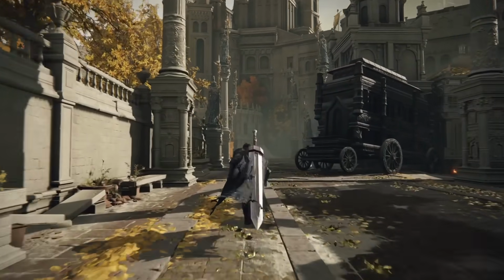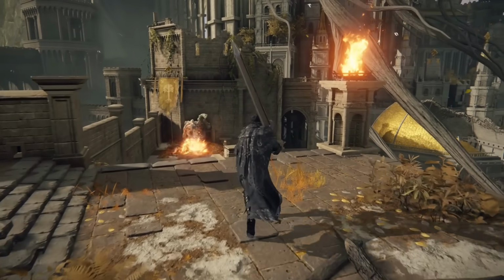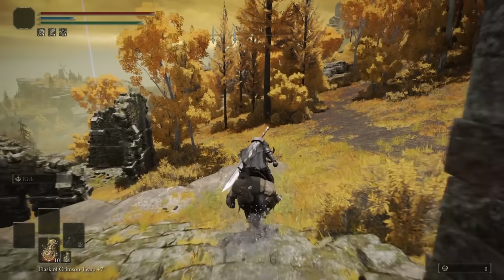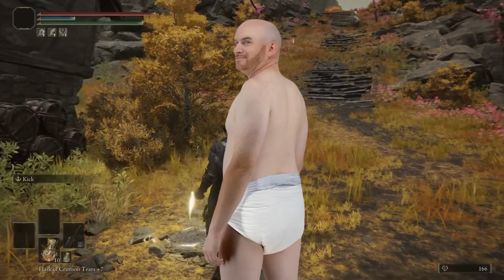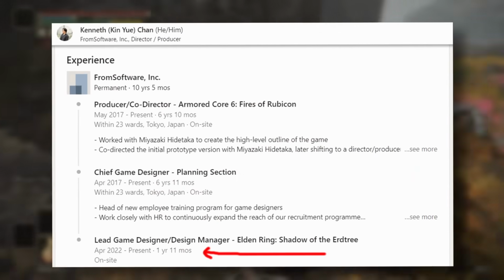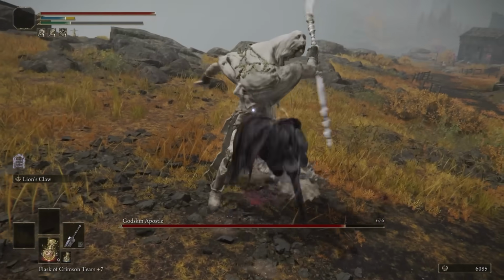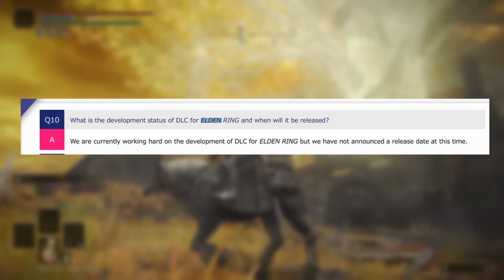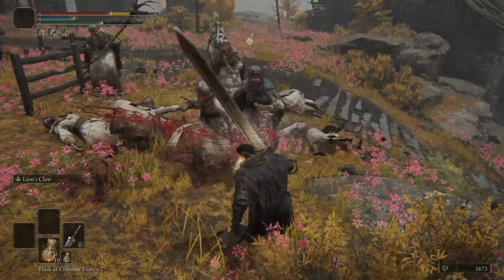Elden Ring DLC Reveal Is Right Around The Corner...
The Elden Ring DLC Shadow of the Erdtree was revealed in February last year. There has been a recent update to the DLC in Steam suggesting progress as well as some exciting information from FromSoftware's parent company. Possible Reveal soon? TIME TO GET HYPED!

CHAPTERS:
0:00 Intro
0:30 Steam Update
2:29 Financial Report
6:19 FromSoftware Response
8:04 Outro